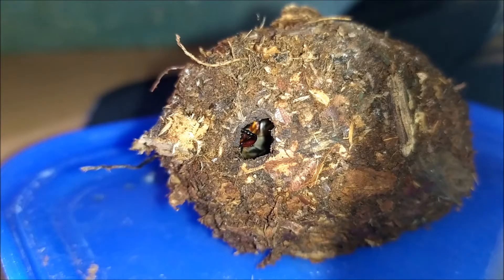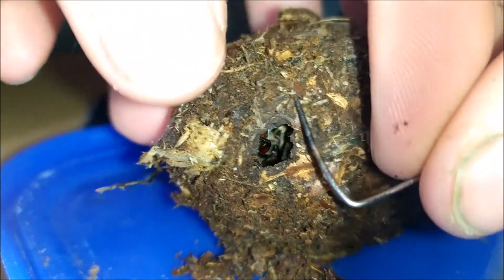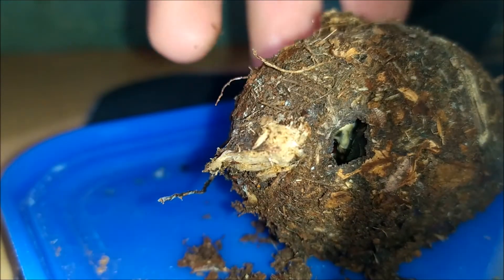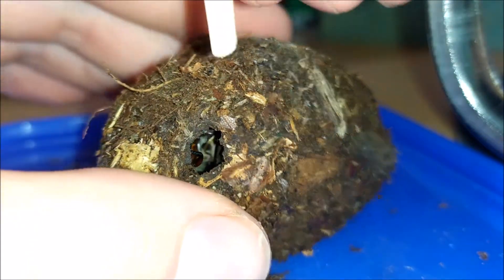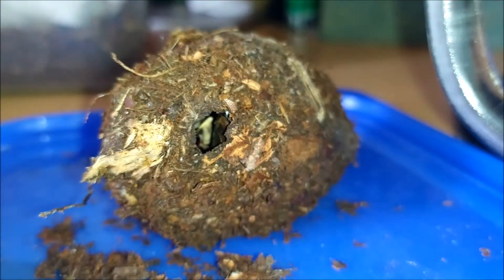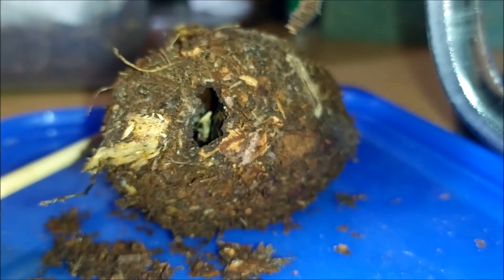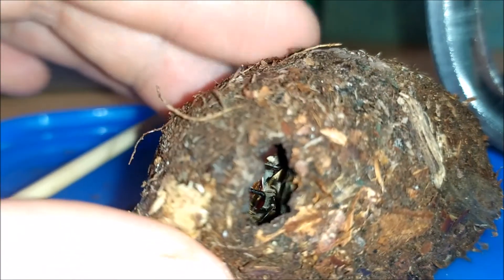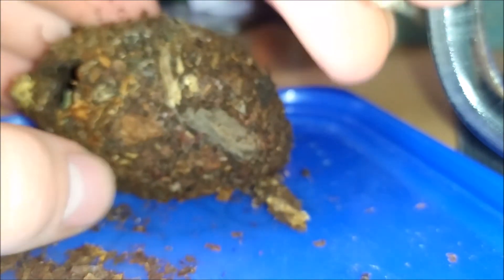Update on the first pupal chamber opening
This video is just an update on the first pupal chamber from last video. Next video will contain opening the last 2 pupal chambers!